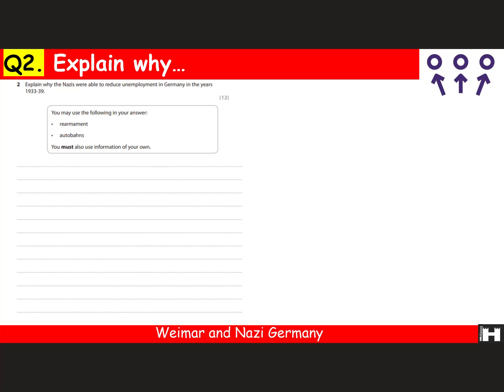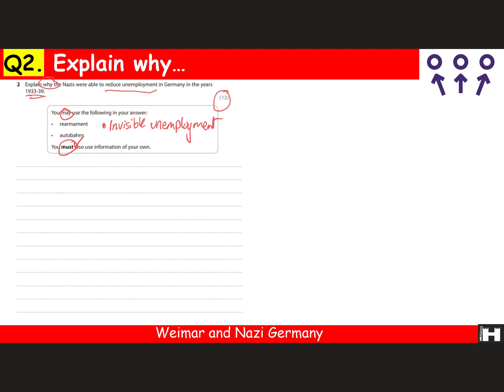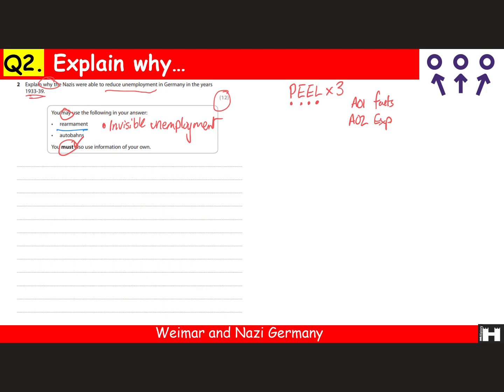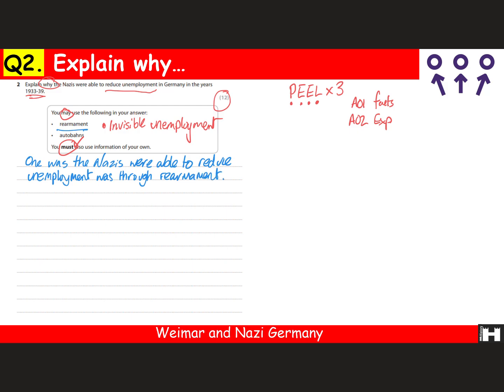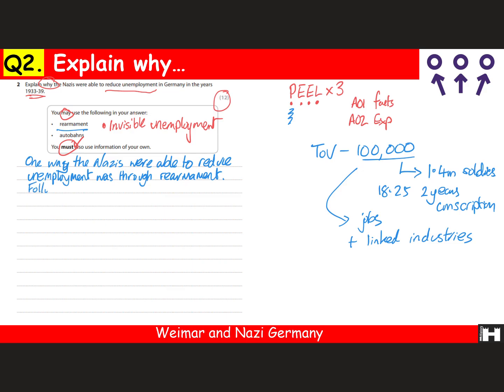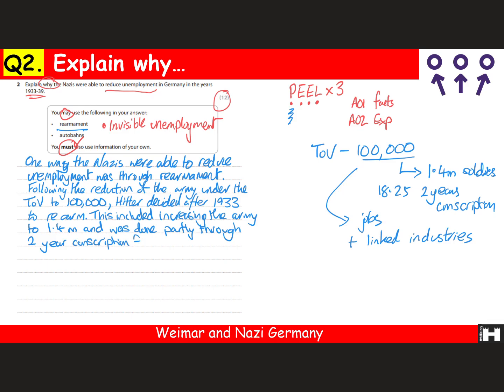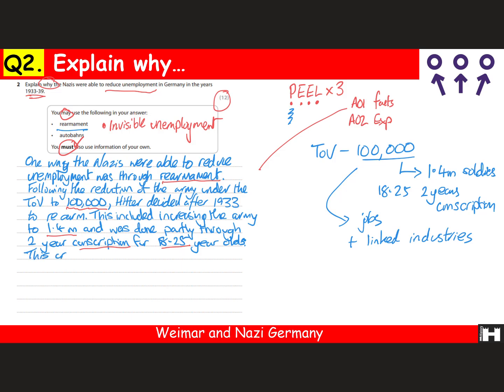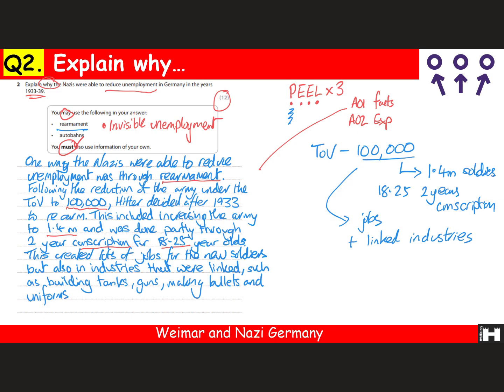HOW TO: Unemployment in Nazi Germany 12 Marker (Edexcel History)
Mr Willens' guide to the Edexcel 'Explain why' 12 mark question:

Explain why the Nazis were able to reduce unemployment in Germany in the years 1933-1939.